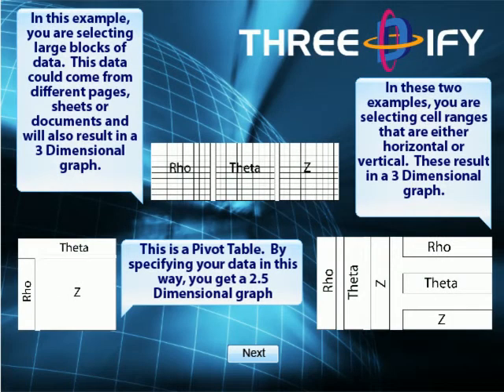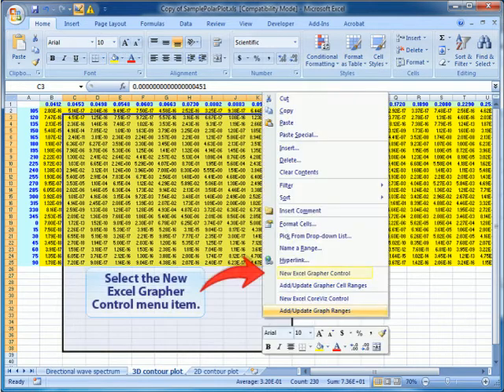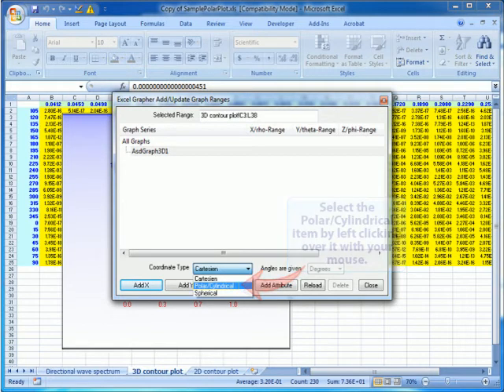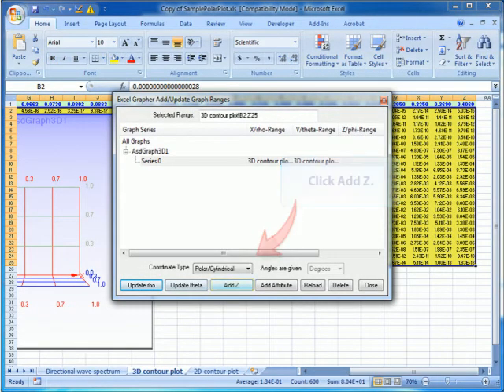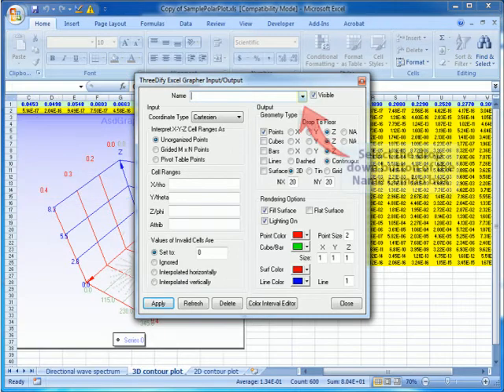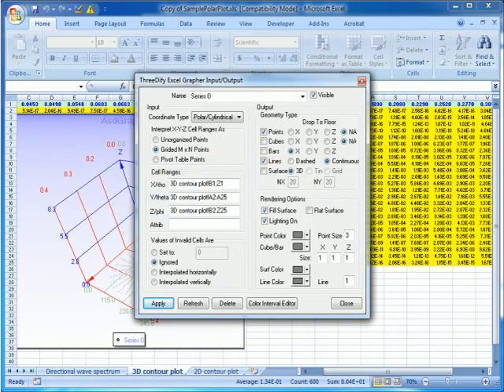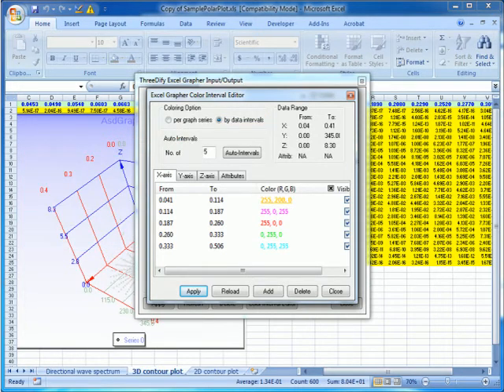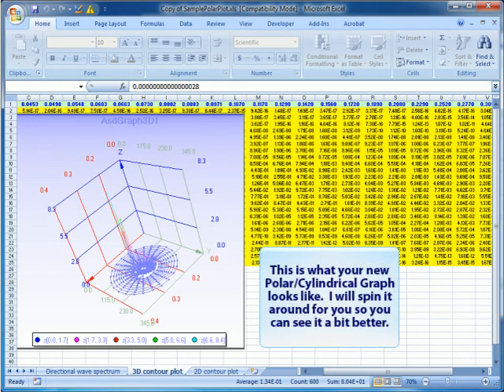ThreeDify Excel Grapher Tutorial 4: Working with Polar/Cylindrical Graphs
In this tutorial, you will learn how to utilize the polar/cylindrical graphing options in your MS Excel spreadsheet with ThreeDify Excel Grapher.  To download our fully interactive version of this tutorial, please visit our